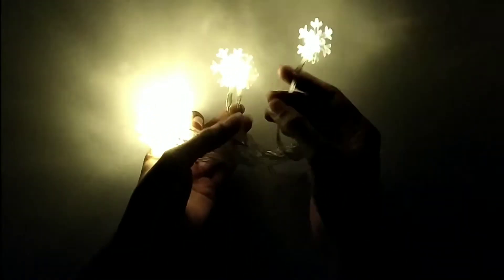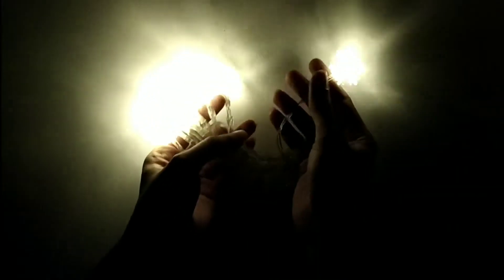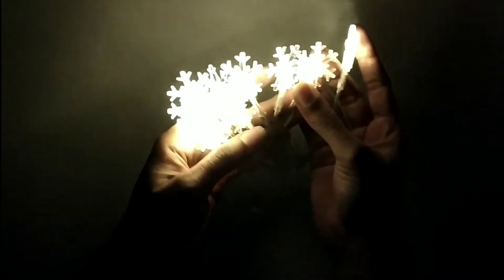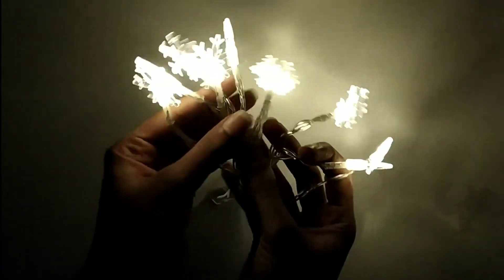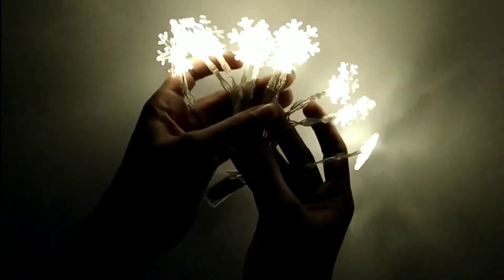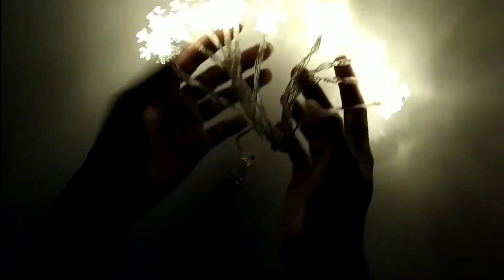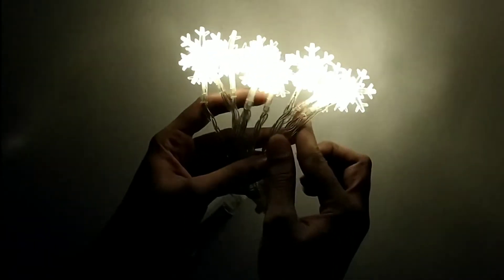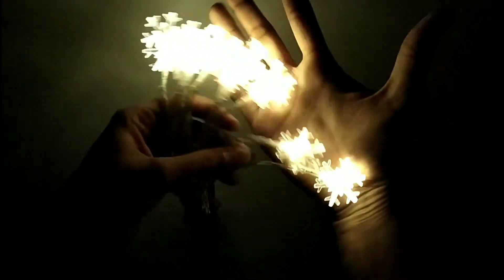SHEIN haul 2020 | My last Haul from SHEIN | decor lights | Unboxing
Hello guys ..!!

I purchased these 2 decor lights from shein this month.
This is the unboxing video of those lights.